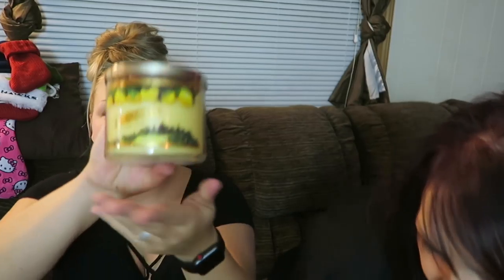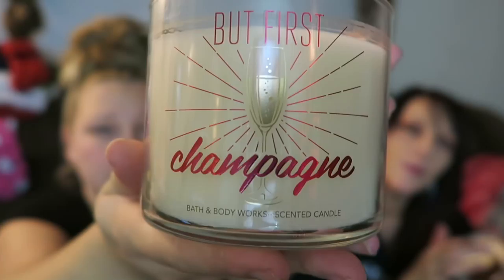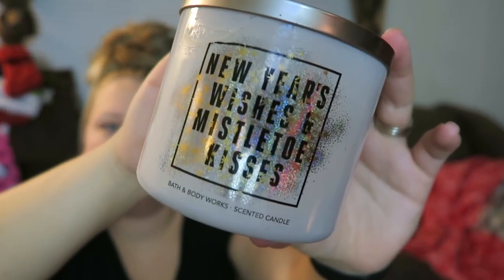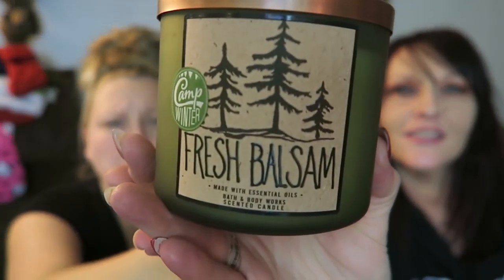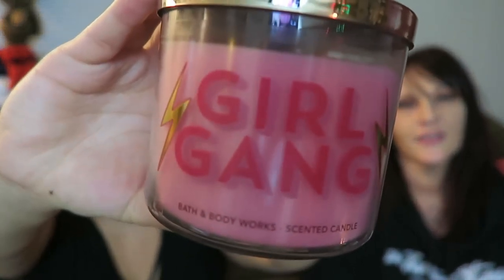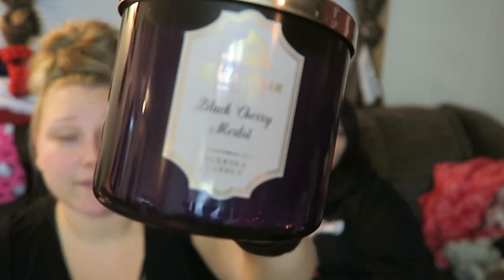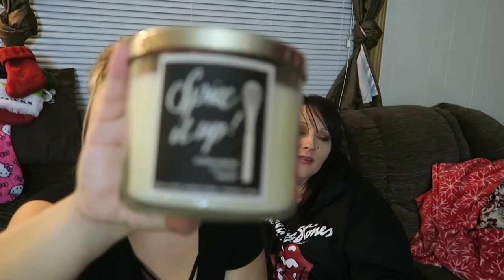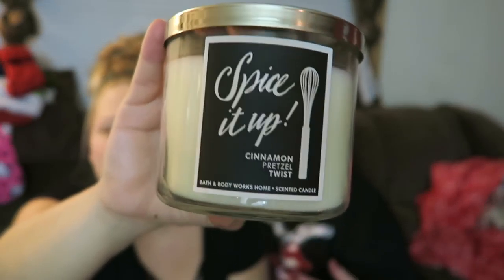BATH & BODY WORKS CANDLE DAY HAUL! | TiaVapes Review